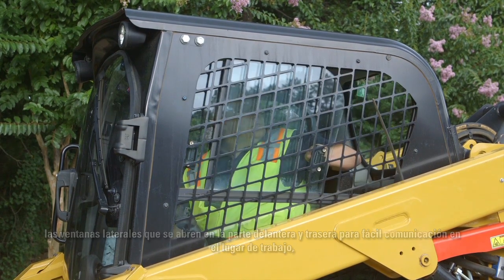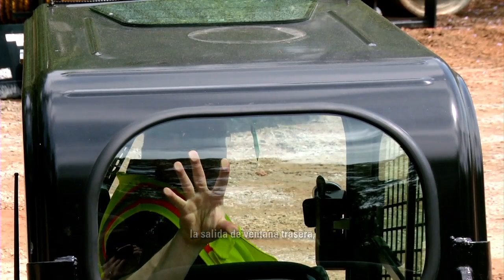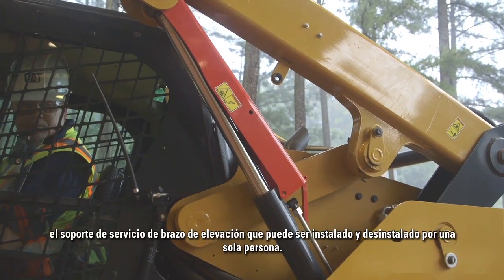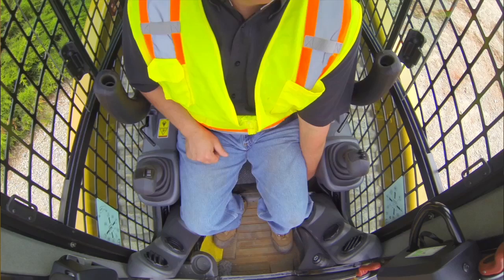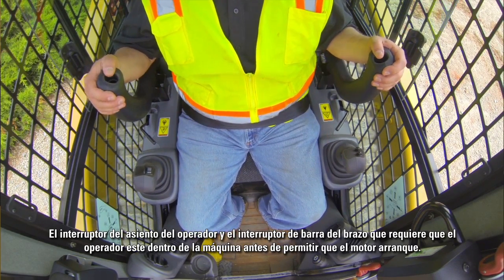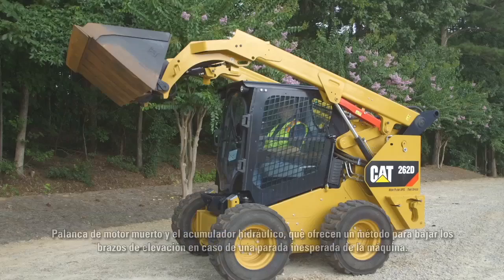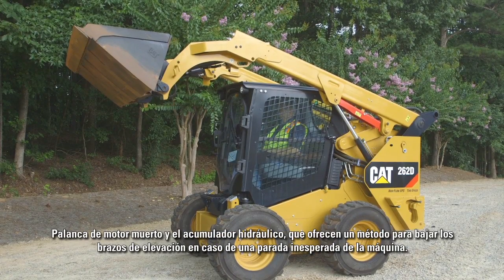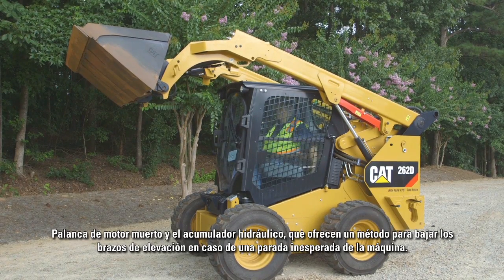Características de Seguridad en Minicargadores Cat® de la Serie D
Proporcionarle características que le ayuden a mantenerse seguro en el lugar de trabajo es una parte importante del diseño de los Minicargadores, Cargadores Multiterreno y Cargadores de Oruga Compactos Cat® de la Serie D. Este corto video brinda un vistazo a las numerosas características de seguridad incorporadas en la Serie D.
Conozca más sobre los Mincargadores Cat de la Serie D
Conozca más sobre los Cargadores de Oruga Compactos y Cargadores Multiterreno Cat